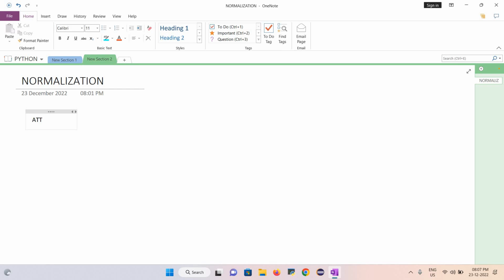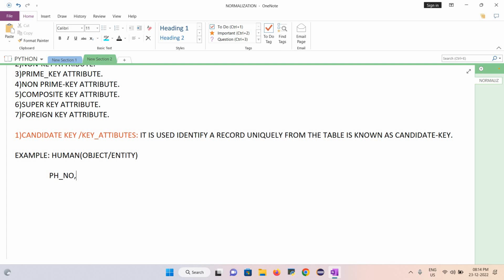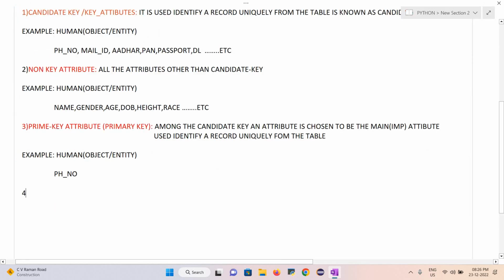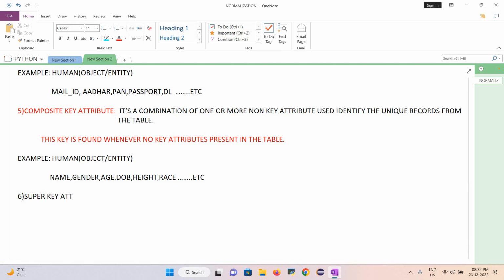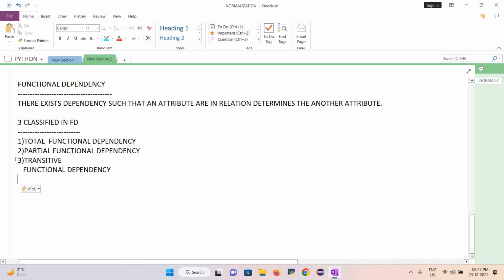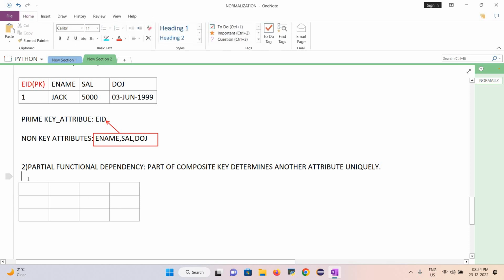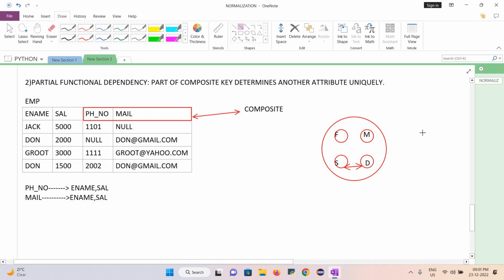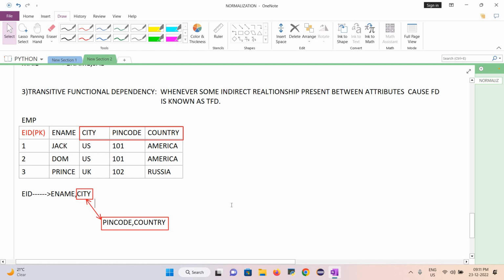Normalization in RDBMS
Do More collaboration for learning database
Topics covered
SQL installation

SQL software guide

MySQL installation

mongodb installation

SUB-QUERY

🔗you tube :  mongo support